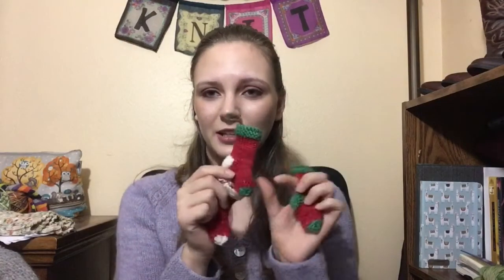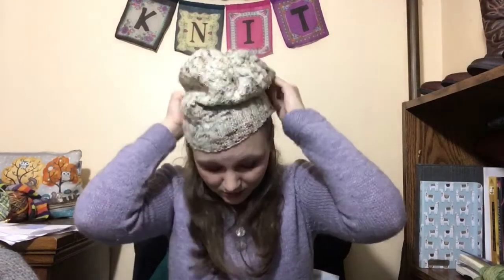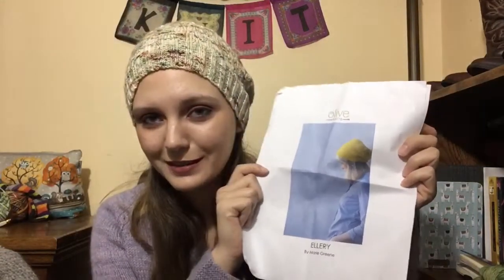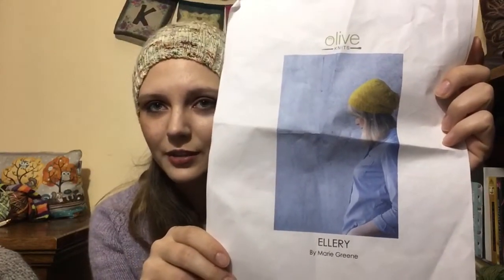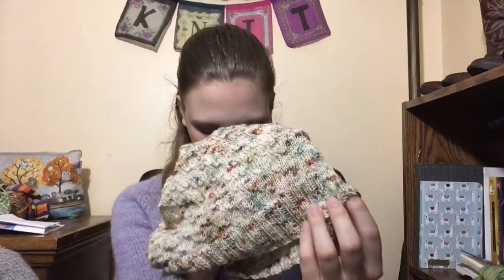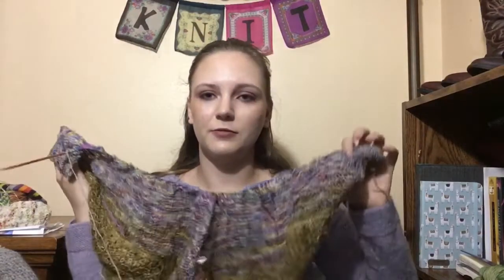Episode 17 My Cactus Sweater Night Owl Fibers Podcast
A podcast about knitting and my etsy store.  Show notes can be found  in the following link